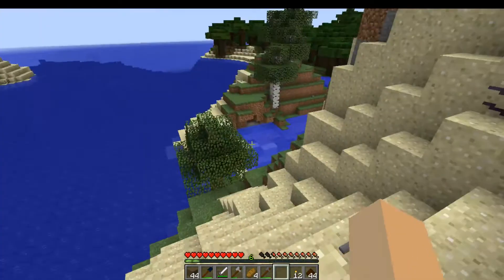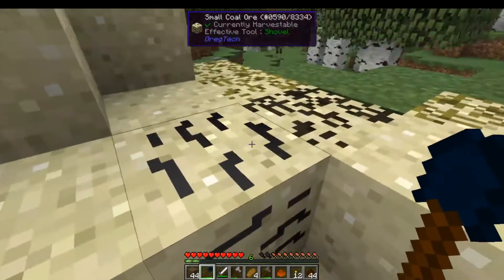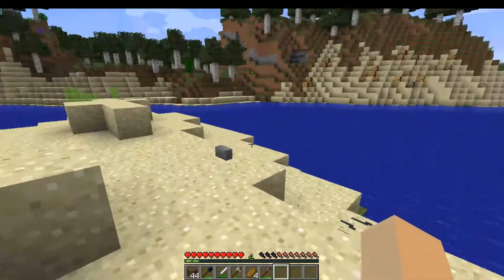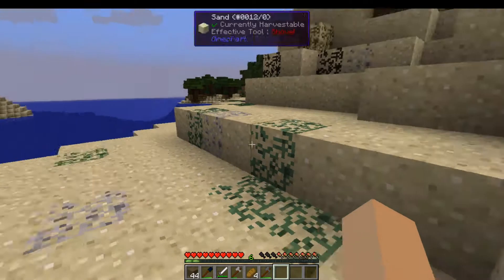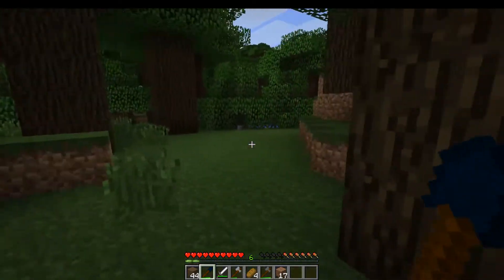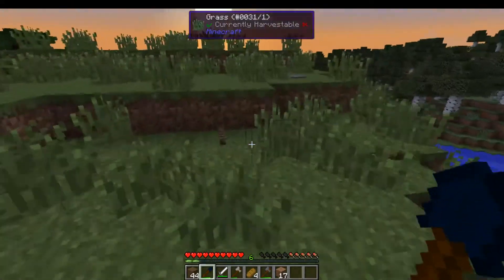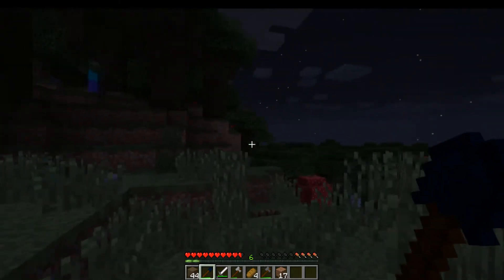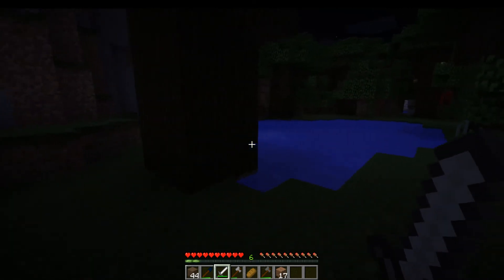Gregtech 6 Tutorial Series - Ores, clay, and black sands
In this Episode we talk about veins & finding materials early on.